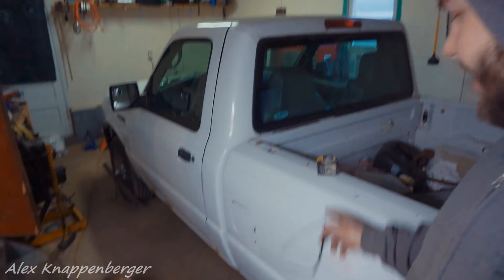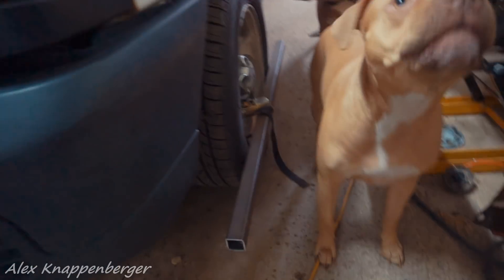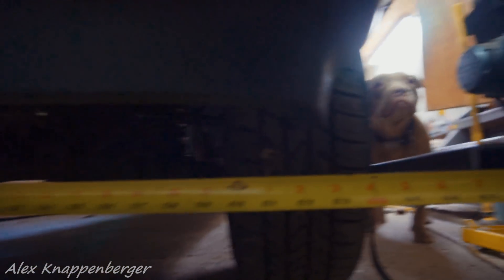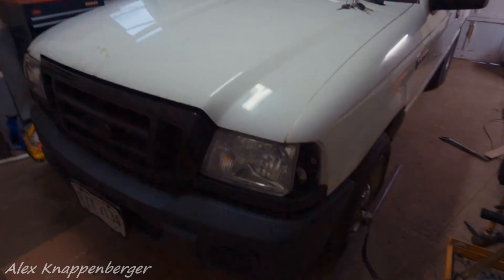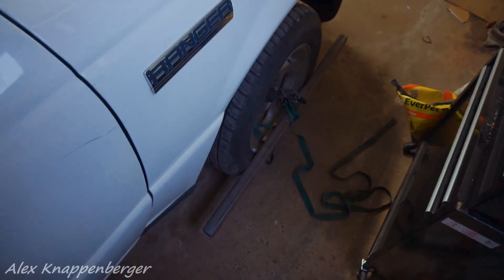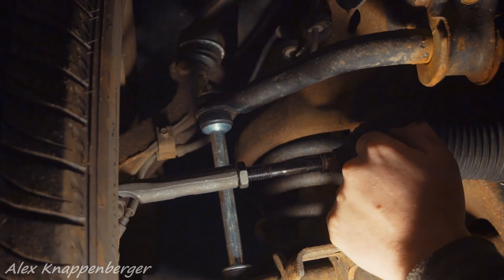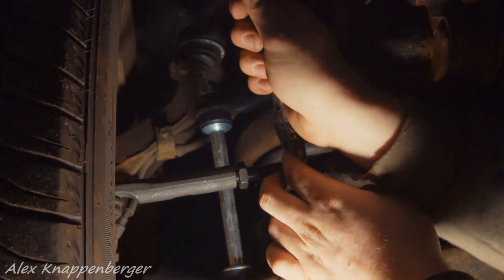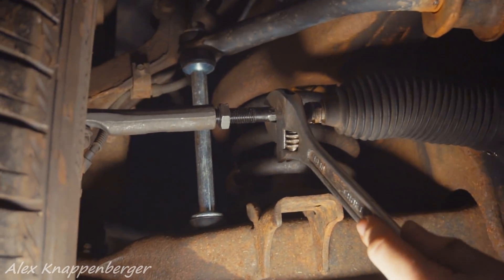DIY Vehicle Front End Toe Alignment Tie Rod How To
I replaced all the front end suspension components on my 2008 Ford Ranger and did the front end toe alignment by myself using just two pieces of square steel tubing and a tape measure. I didn't sound very optimistic about it in the video at times but the results of this spoke for itself because in the end it did actually work extremely well! The truck drove straighter than ever.